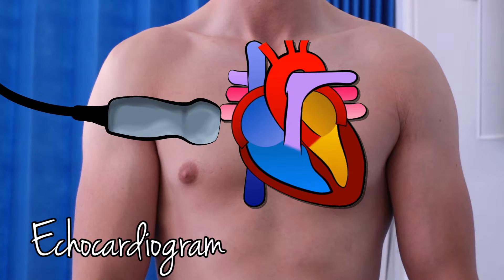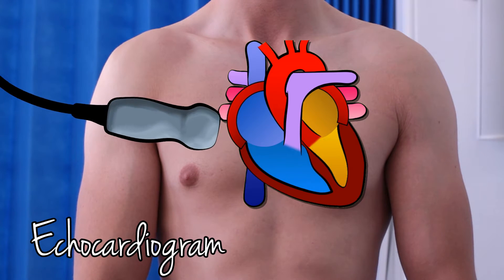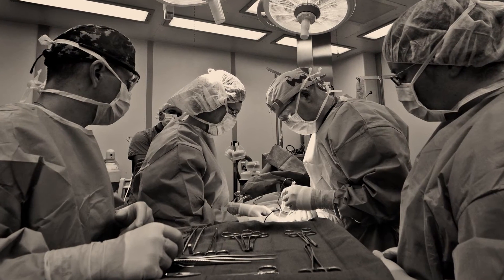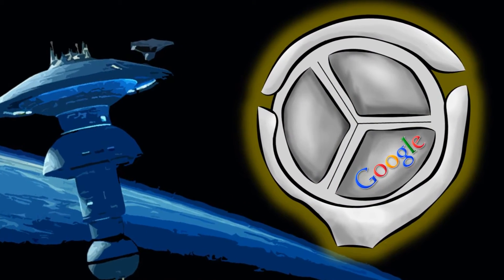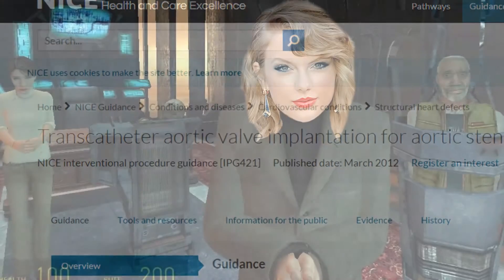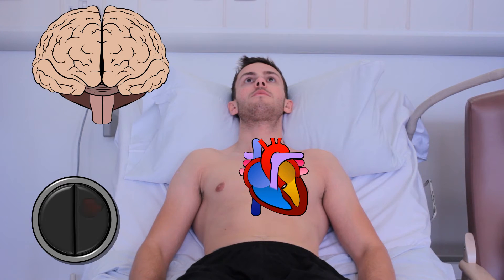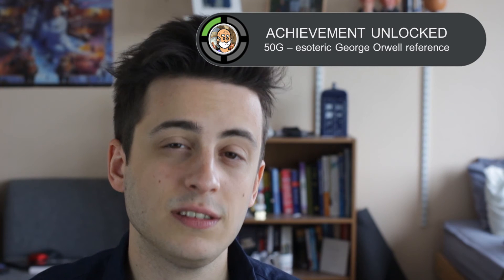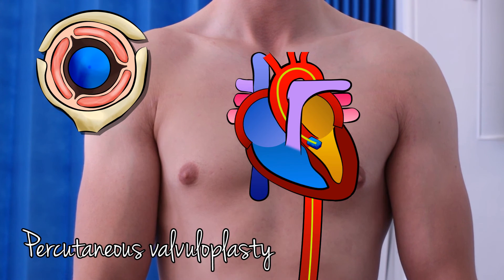Management of Aortic Stenosis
Scrubs! This is the first in our Pop Culture Cases series, where we take medical storylines from television and break open the case to get at the smooth, creamy learning inside. Today we’re talking about Mr Burski, JD’s very first patient in the very episode of Scrubs (helpfully entitled My First Day).

If you like Scrubs (and most doctors do!), I’m sure you’ll find this episode interesting.

Mr Burski is admitted with what we think sounds like abdominal pain. JD notices a systolic murmur, which is most likely due to aortic stenosis. Mr Burski’s case is discussed in more depth in the opening video to the series.

Causes of aortic stenosis include…

Senile calcification
Congenital bicuspid valve
Rheumatic fever

Signs include a slow rising pulse, a heave if the ventricles are hypertrophied and the classic ejection systolic murmur, heard best in the second intercostal space just right of the sternum.

In extremis, patients may experience chest pain, dyspnoea or syncopal episodes. Symptoms are usually suggestive of severe underlying disease.

Treatments include percutaneous valvuloplasty and an aortic valve replacement. Valve replacements can be tissue (porcine and bovine grafts, or from a cadaver) or mechanical. A mechanical valve necessitates long-term anti-coagulation.

Hope you find this video series useful! And let us know what topics you’d like to see us cover next.

REFERENCES:
1. Lawrence B (2001). Scrubs – Season 1 Episode 1 “My First Day”. Doozer. Touchstone Television.
2. Longmore M, Wilkinson IB, Davidson EH Foulkes A, Mafi AR (2010). Cardiovascular medicine. In: Oxford Handbook of Clinical Medicine (Eight Edition). Oxford Press. pp 86 – 153
3. Ballinger A (2012). Cardiovascular disease. In: Essentials of Kumar & Clark's Clinical Medicine (Fifth Edition). Saunders Elsevier. pp 407 – 504
4. Davies JER, Nijjer S (2014). Cardiology. In: Kalra, PA. Essential Revision Notes for MRCP (Fourth Edition). PasTest. pp 1 - 64